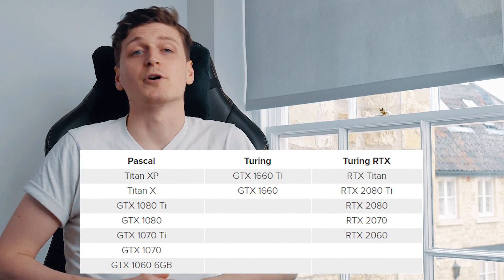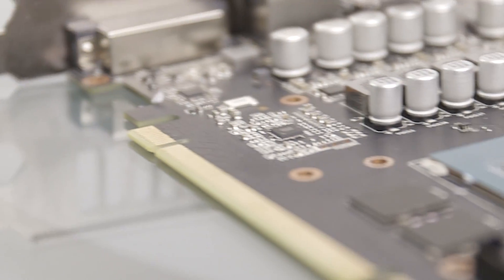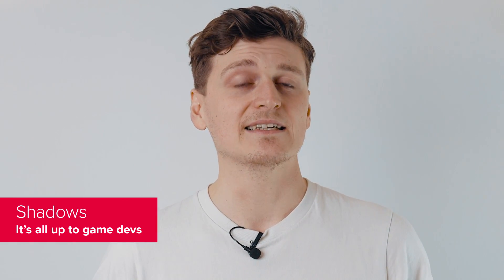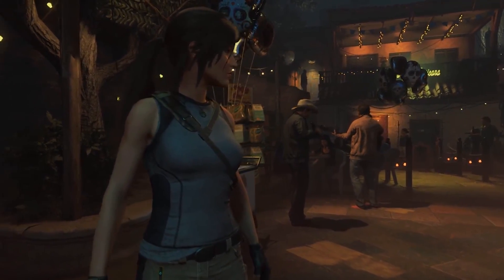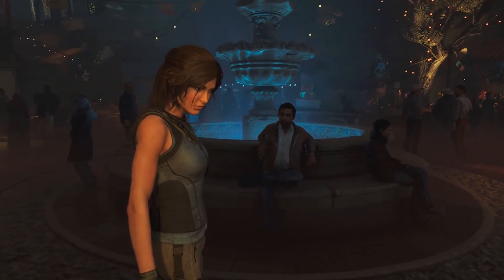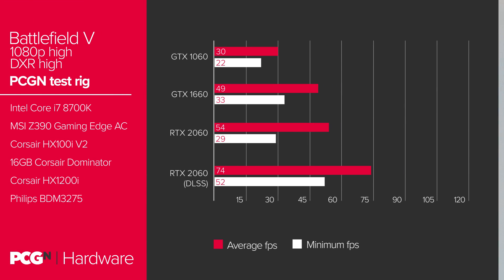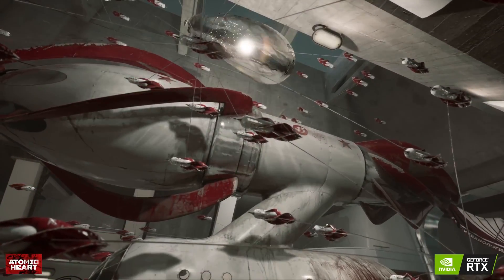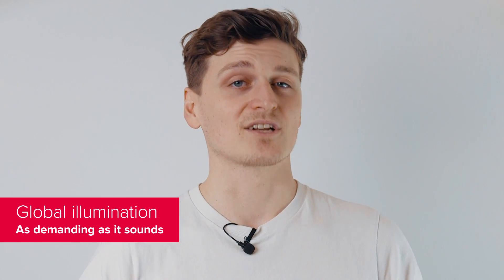Can Nvidia's GTX 1060 6GB cope with ray tracing? | Hardware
Nvidia has just released the driver to enable Microsoft DirectX Raytracing (DXR) on Pascal GTX 1060 6GB GPUs and up. Nvidia went public with its decision to enable DXR in March – a surprise to many considering it is the signature feature of the RTX 20-series. But the move also raised many questions regarding performance, or lack thereof. Can a GTX 1060 6GB really ray trace?